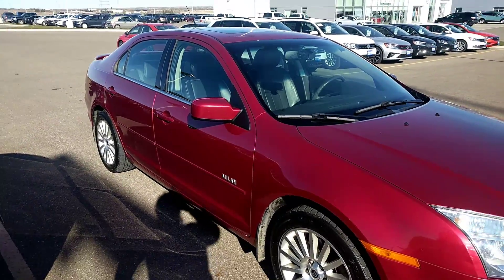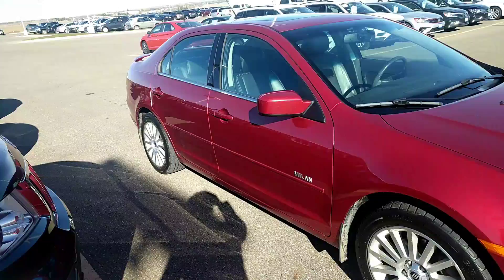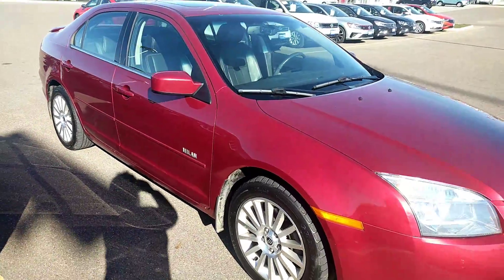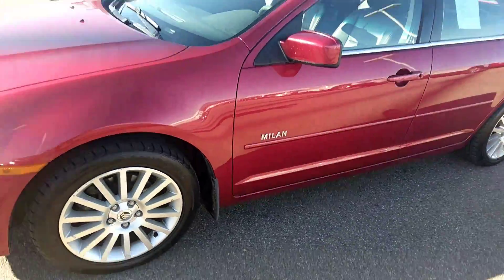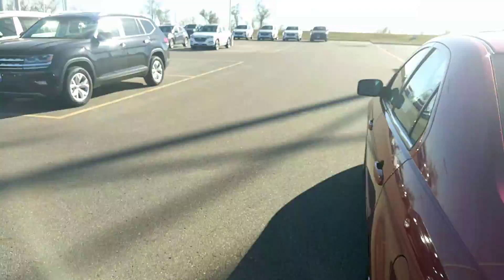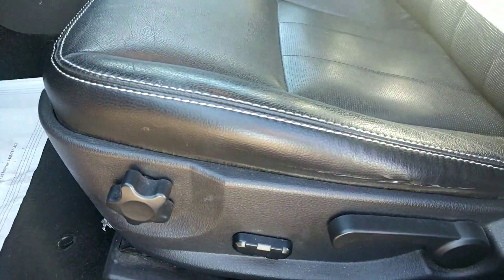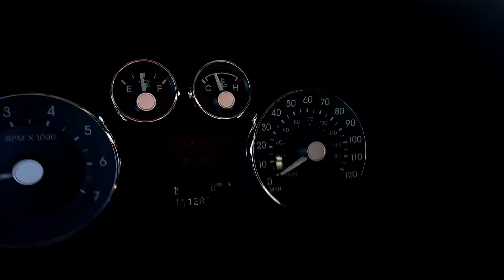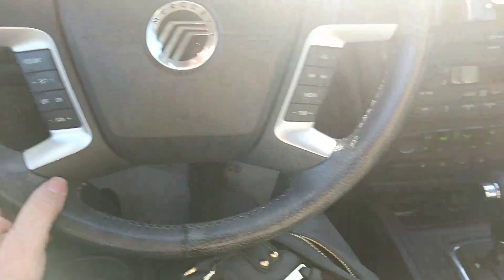Dawn/2007 Milan AWD